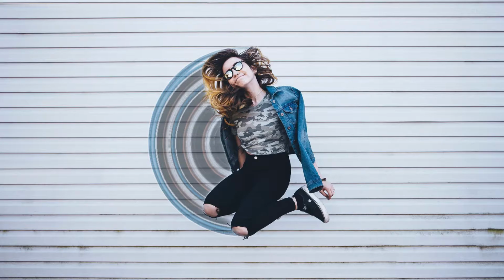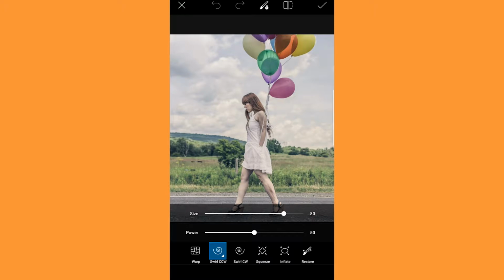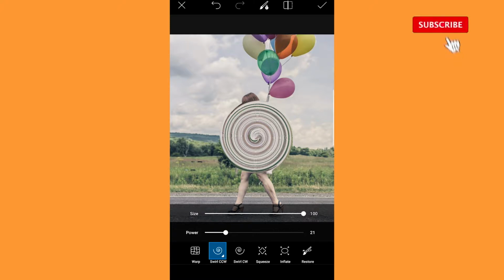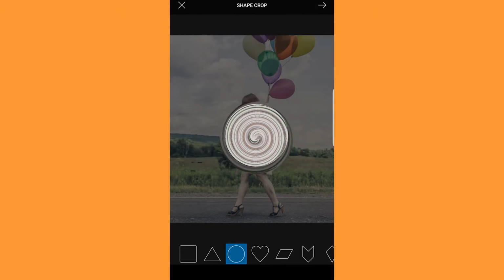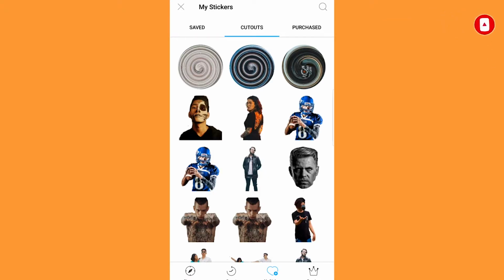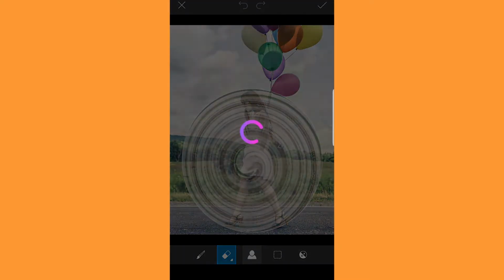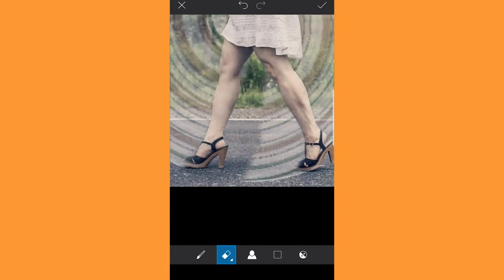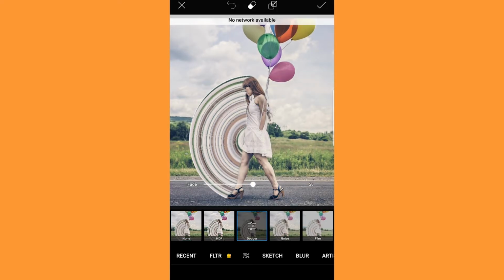How To Create Circular Stretch Effect | PicsArt Tutorial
In this latest Techy tv tutorial video learn how to create circular stretch effect using Picsart.